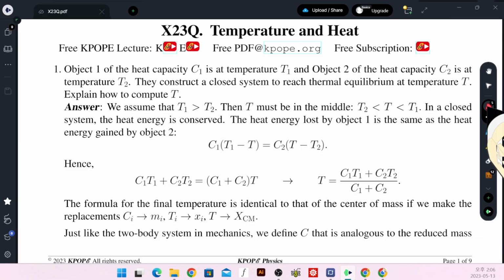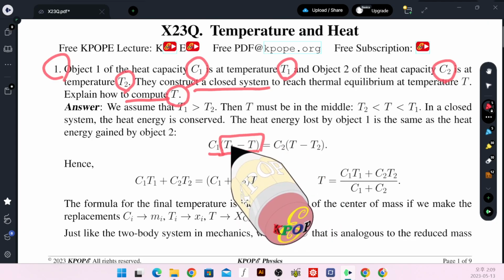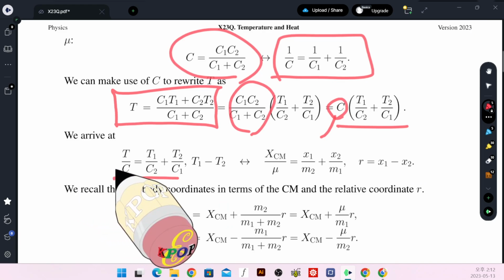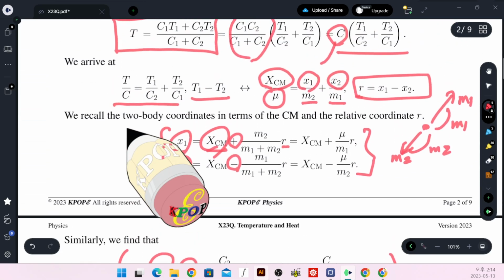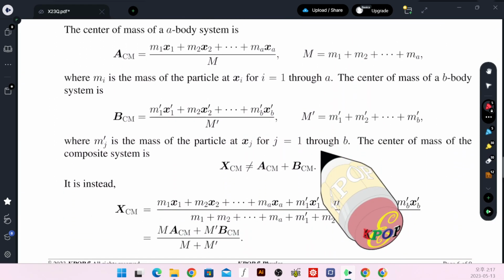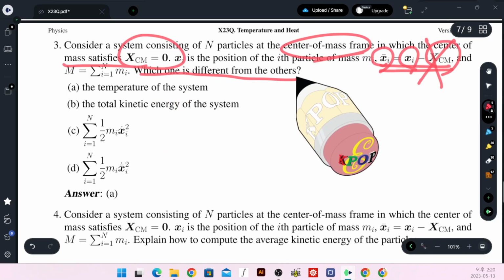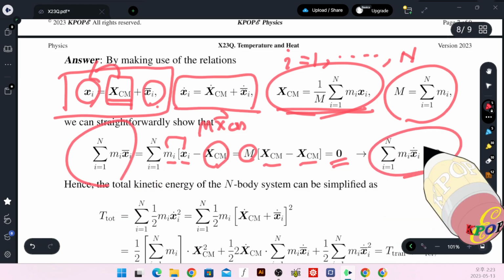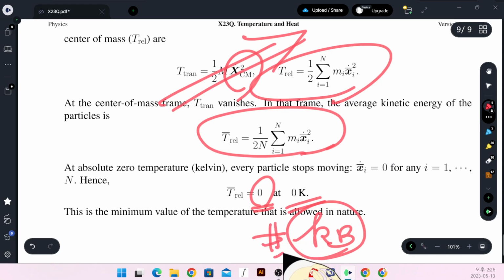X23QE Temperature and Heat (English)